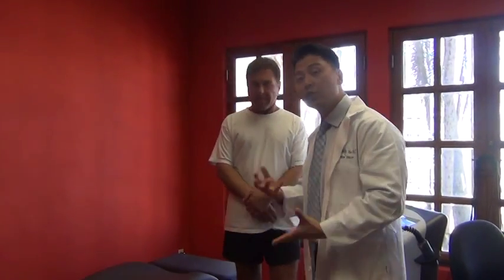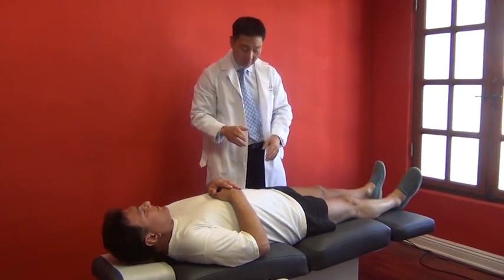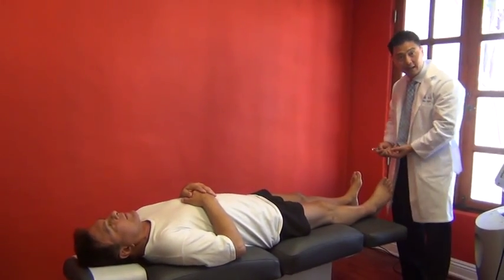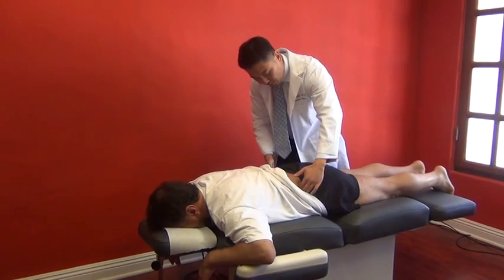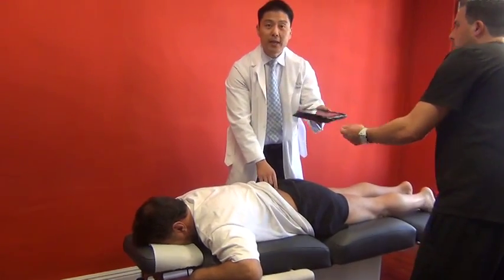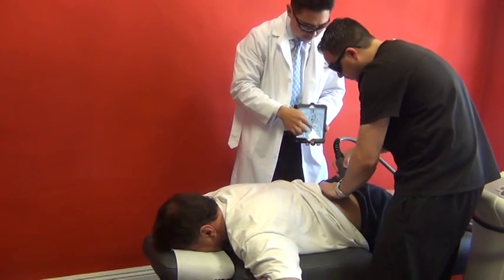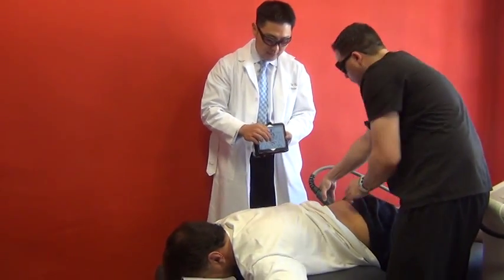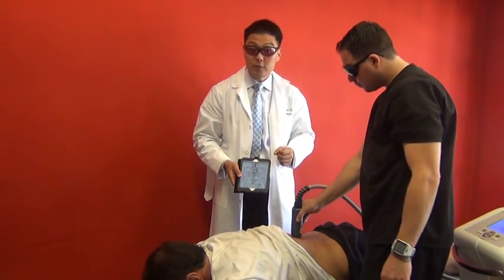250watt laser breakthrough treatment for restless leg weakness, pain & spinal nerve root compression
World's most powerful 250watt laser breakthrough treatment for leg weakness, pain & spinal nerve root compression